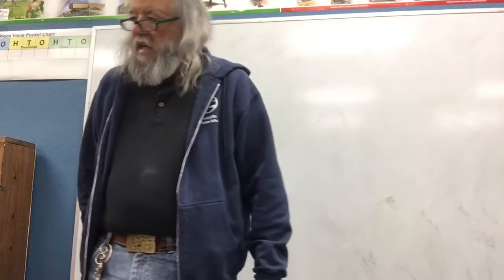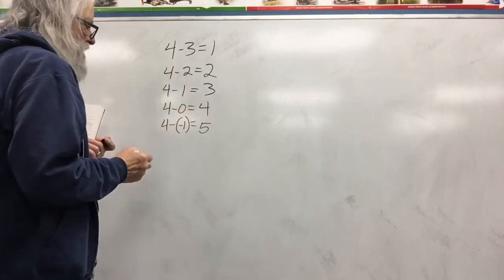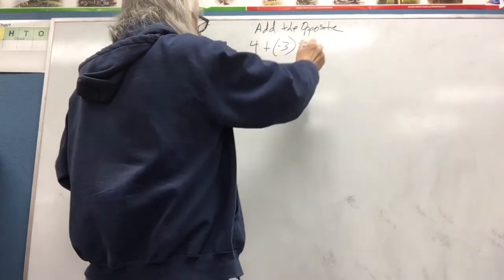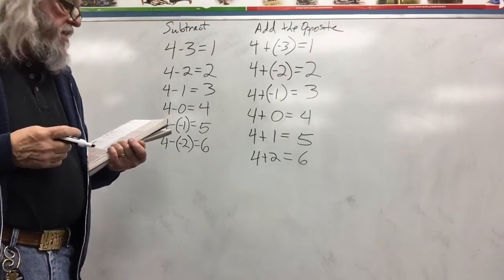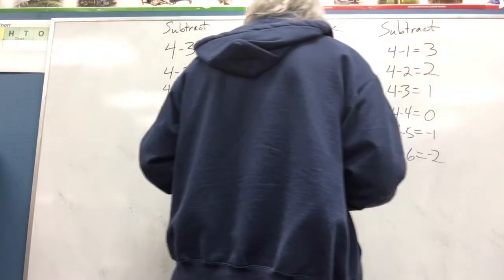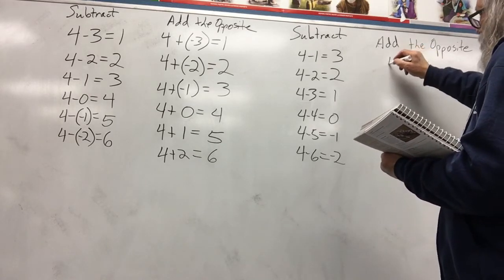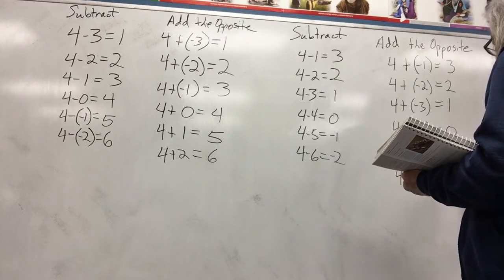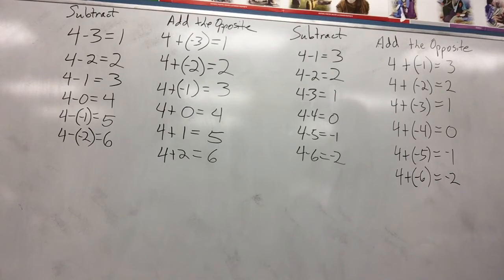7th grade math 4/27